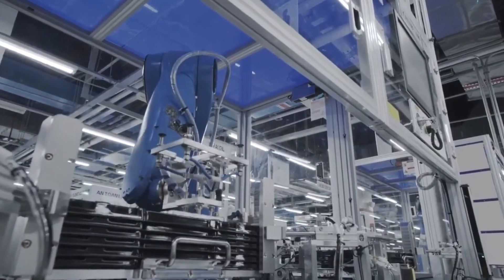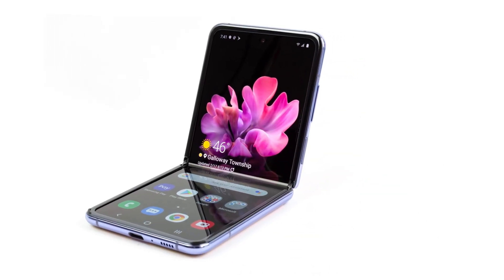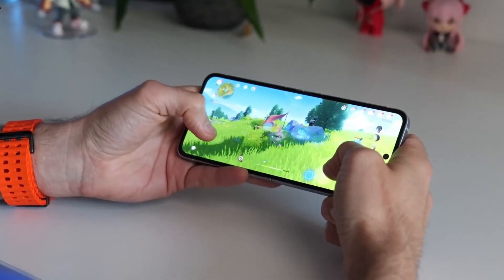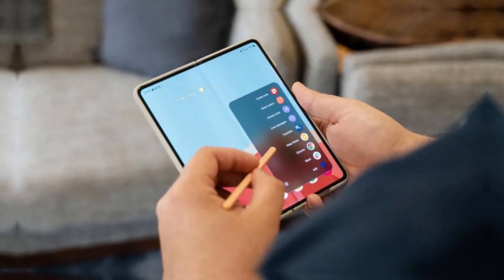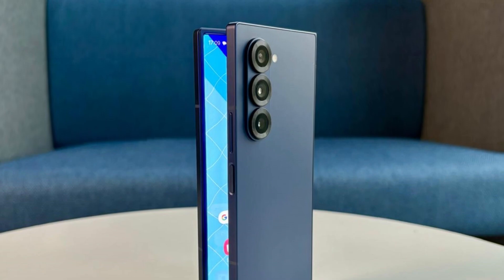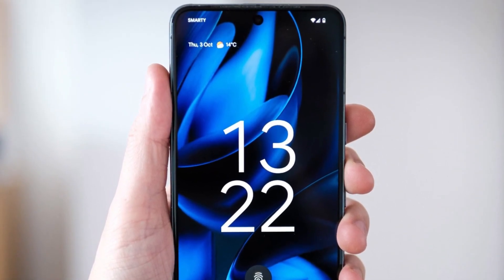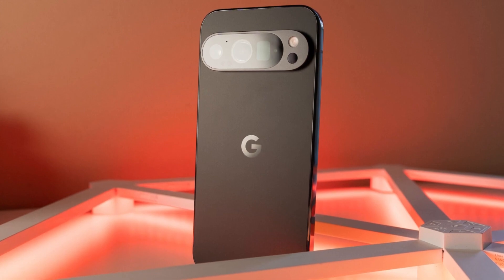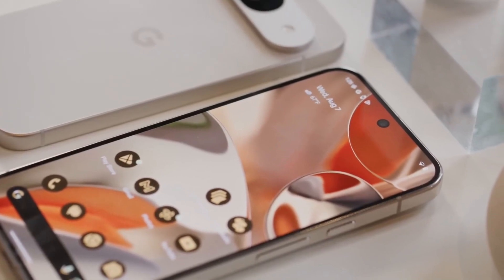Samsung’s Cheapest Foldable Yet? Samsung Galaxy Z Flip F E Leaks & Details!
Samsung is making foldables more affordable! A new leak suggests the Galaxy Z Flip F E could launch soon, bringing premium foldable tech at a lower price!According to leaks, this budget-friendly Z Flip will feature:GalaxyZFlipFE